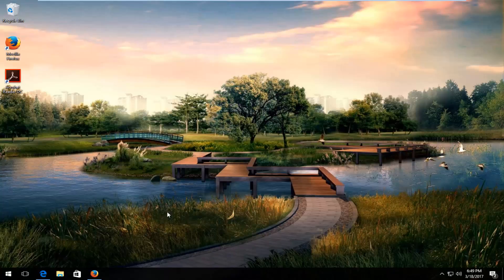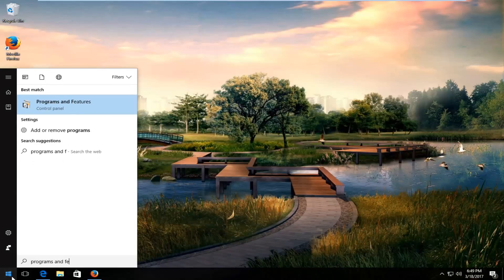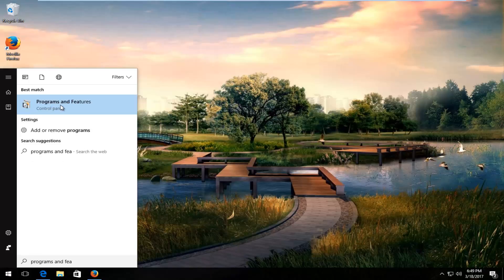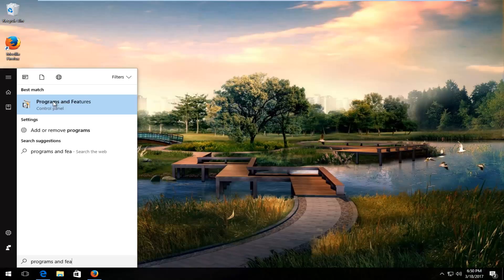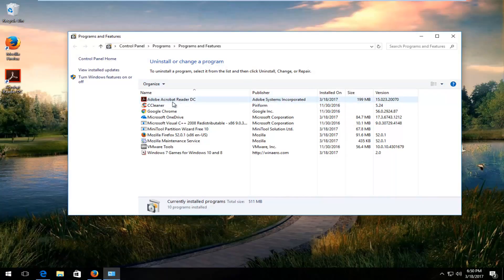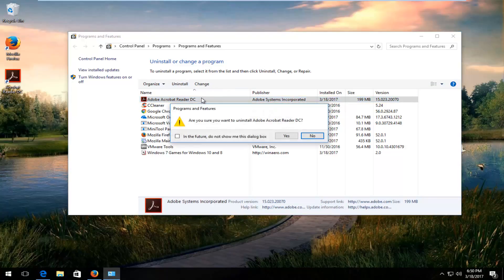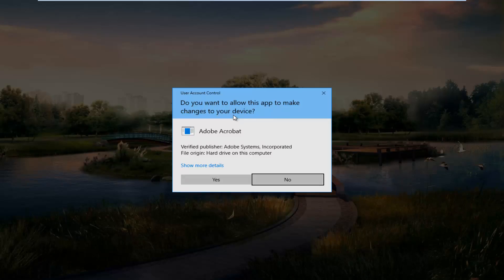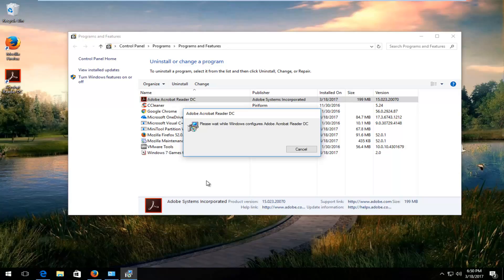How To Uninstall Adobe Acrobat Reader DC [Tutorial]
How To Uninstall Adobe Acrobat Reader DC